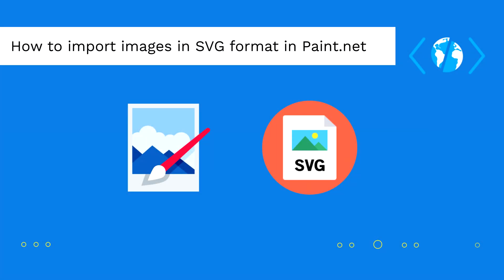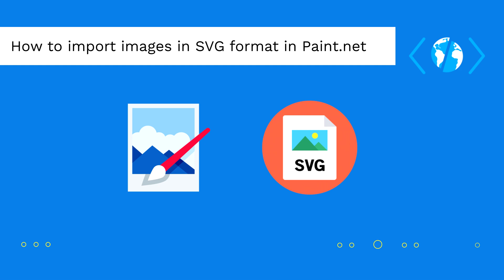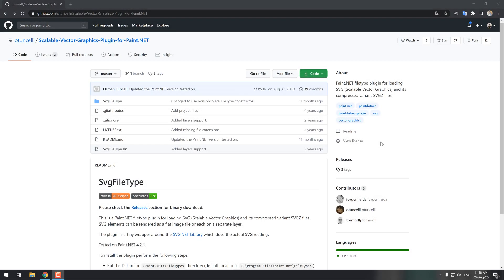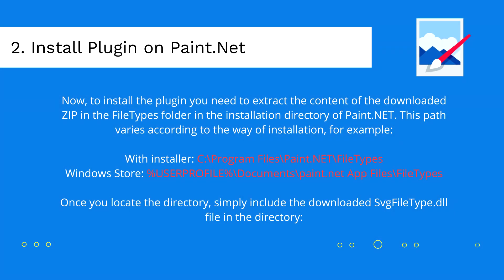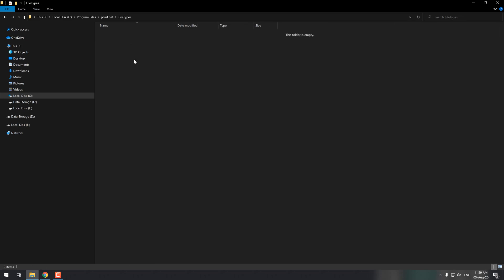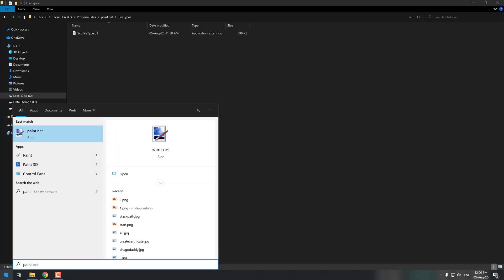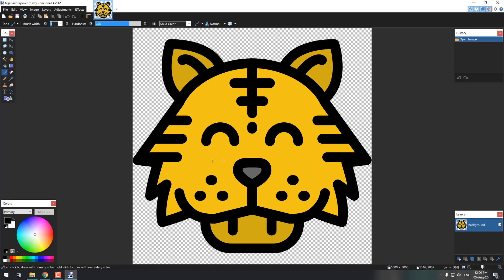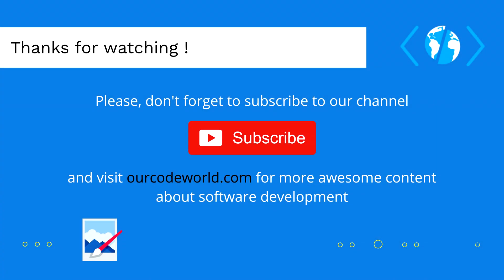How to import images in SVG format in Paint.net